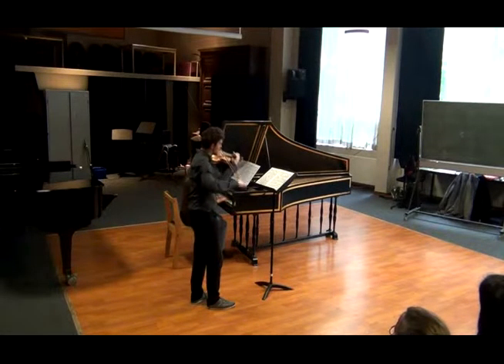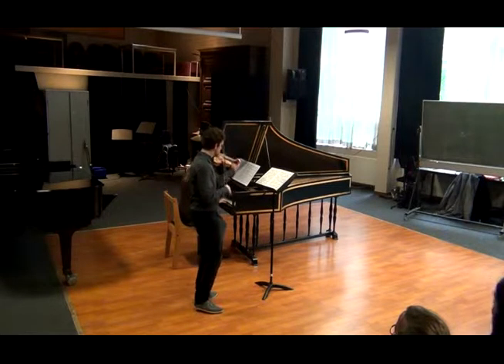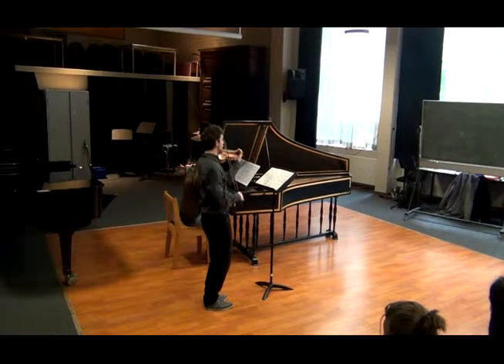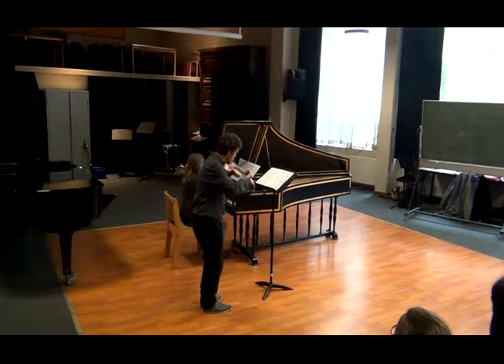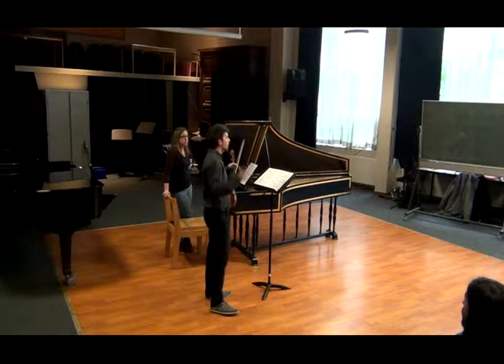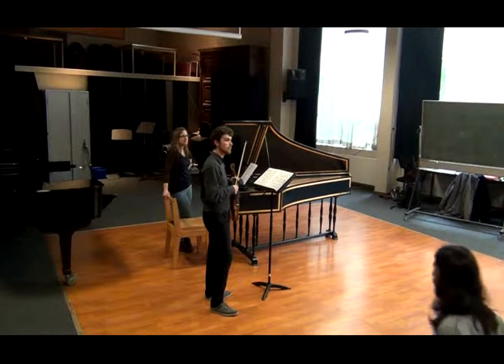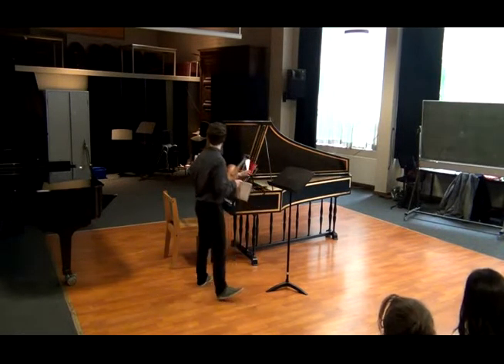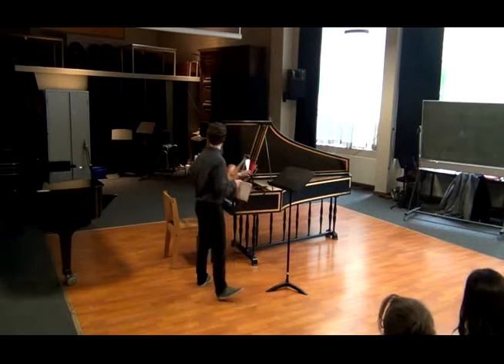Research Concert Cycle, 7th edition - Francesco Bergamini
Violin and presenter: Francesco Bergamini

This edition took place on the 9th of May of 2015 at the Royal Conservatoire of The Hague, Studio 3.

The Research Concert Cycle (RCC) is an open laboratory for searchers and experimenters, for the curious from any field of work. For us, a laboratory is a space and disciplined occasion to think and do and think more or else and do more or else.
- It is not a place or occasion to simply present the known but to test the known meeting the unknown and (hopefully) expand the known or even give up the known.
- It is not a place or occasion for the finished (unless it is being tested itself).
- It is about questions instead of answers.
The Concerts take plays every first Saturday of the month. RCC has been happening since November 2014 in The Hague, Netherlands

Anybody interested is more then welcome to apply for a spot in the program by sending a describing text on how and what you intend to work out and do, including an estimation of the needed time. The text should be sent to at least one week before the occasion you want to present in (so 7 days before the first Saturday of the month).

Curated by:
Maya Verlaak
Ivan Babinchak
Stefano Sgarbi